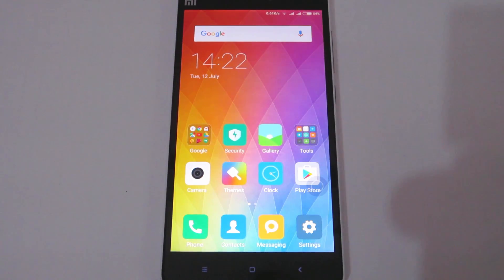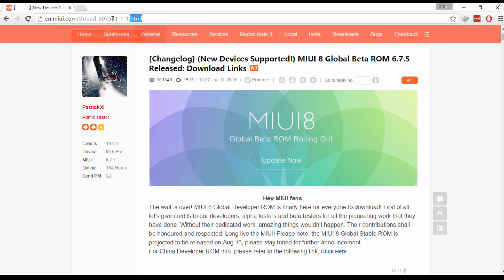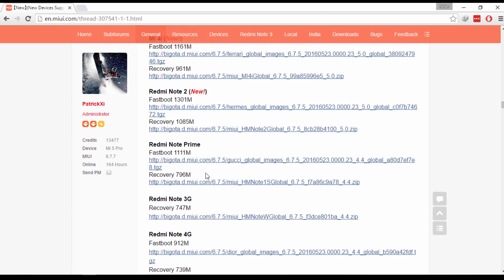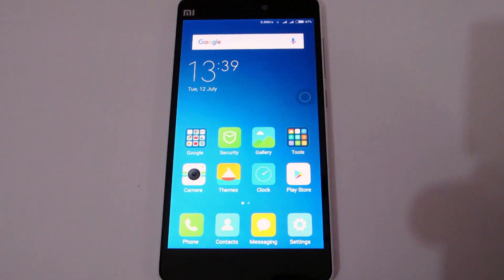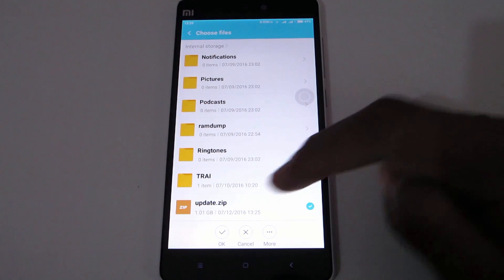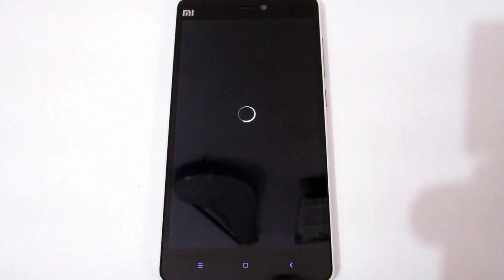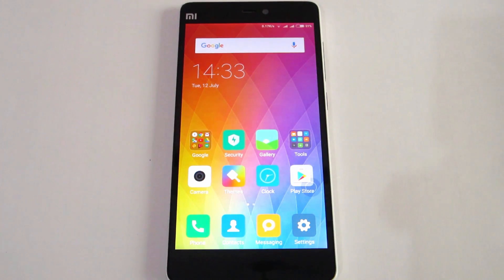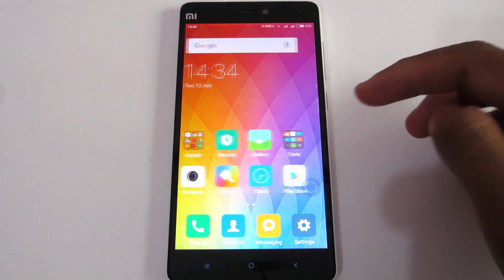Update Xiaomi Mi4i,Mi4,Mi 5,Redmi Note 3 and Others To MIUI 8 Global Stable Rom (23rd August 2016)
Hi, everyone in this video I am going to show you how to Upgrade/Install MIUI 8 Global Beta On Xiaomi Mi4i. I will be showing recovery method. This method can work o different Xiaomi devices also.